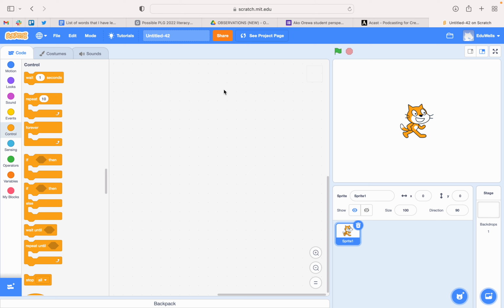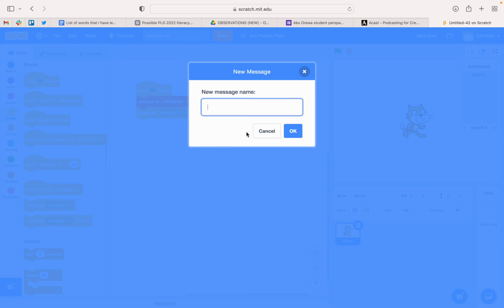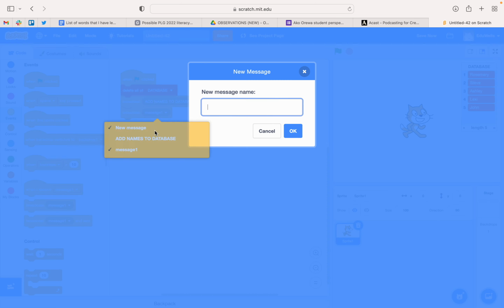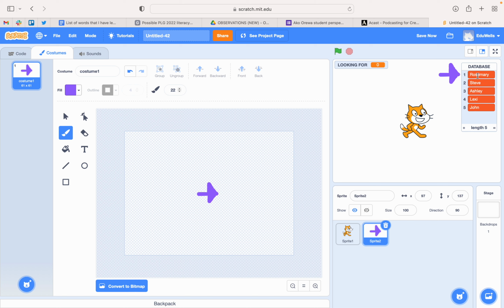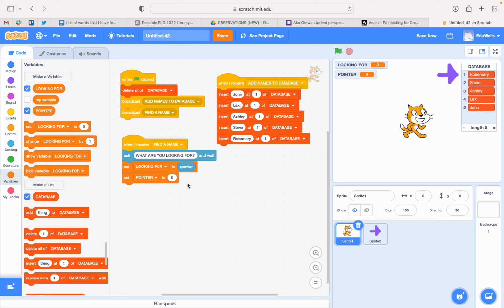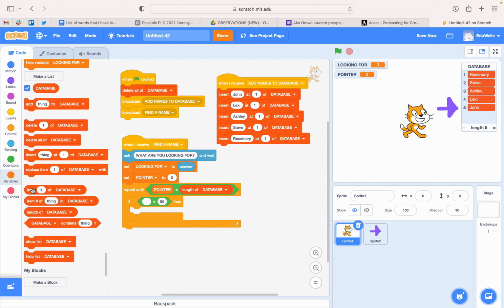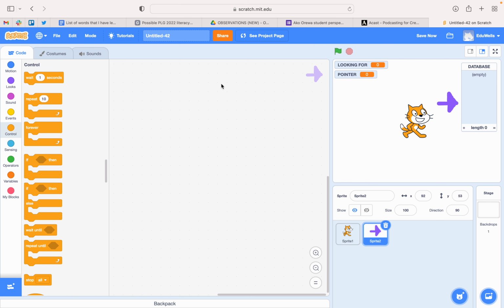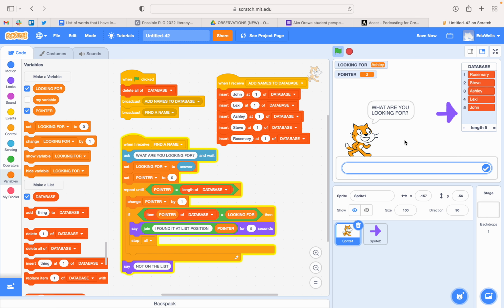Linear Search in Scratch - Computer Science